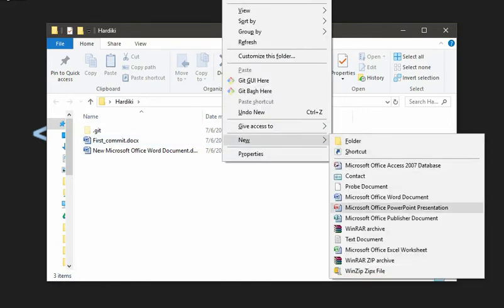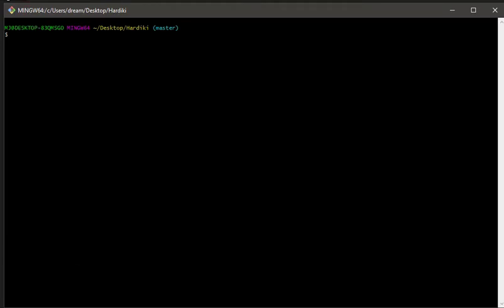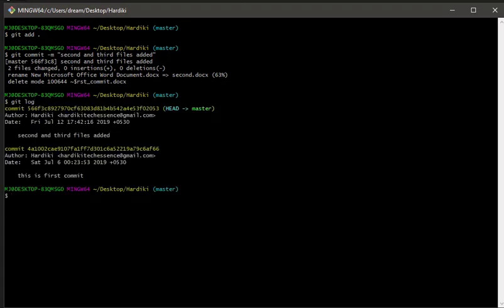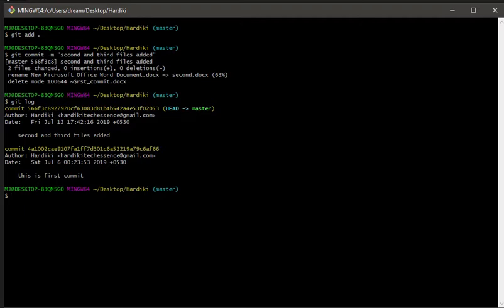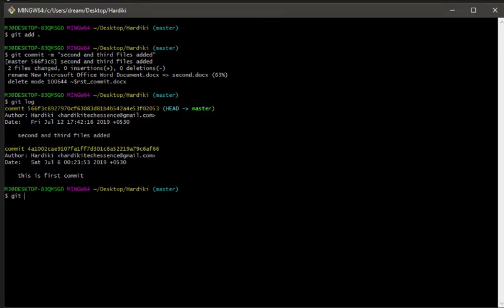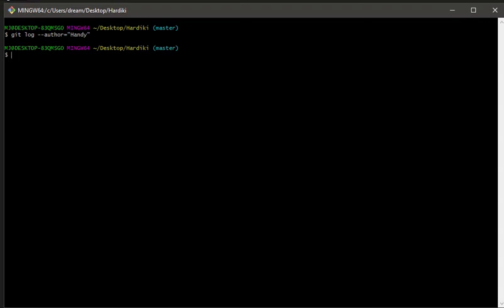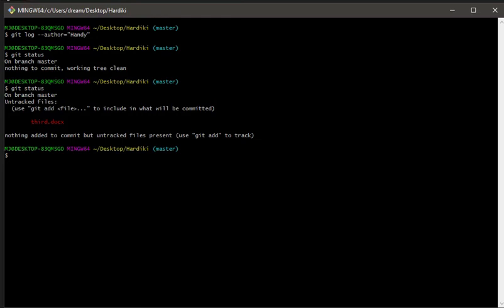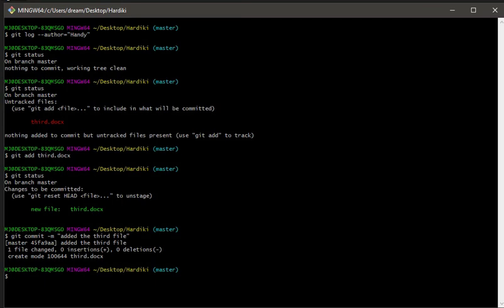Git tutorial 5 Git log and git status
Up with Git tutorial 5 and I am also working on the website where you can find the blogs too. Next video is going to be working on your LinkedIn profile. It is gonna be exciting and can land you up with your first job.